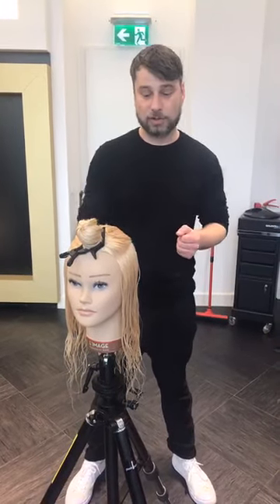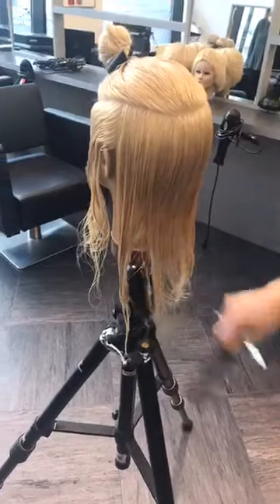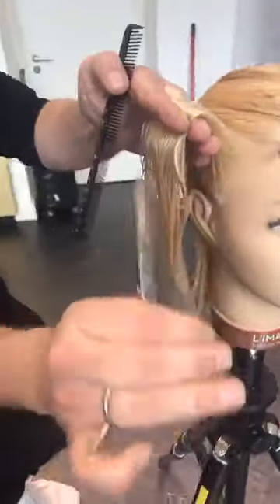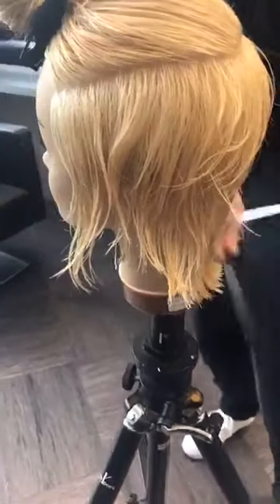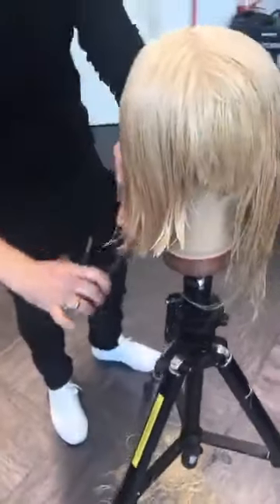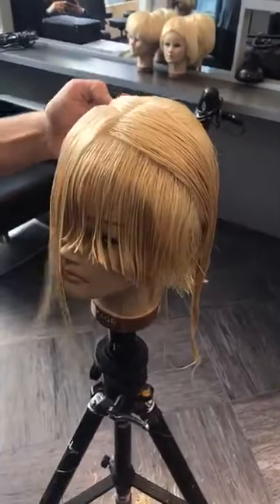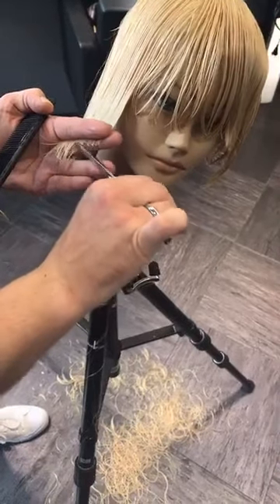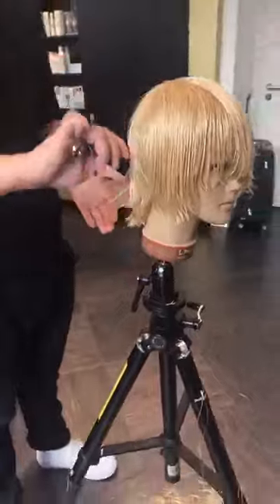How to: 70's inspired bowl haircut tutorial - Bowl bob cut Technique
How to: 70's inspired bowl haircut tutorial
Bob layered haircut tutorial
Bowl cut Technique
Bob bowl haircut